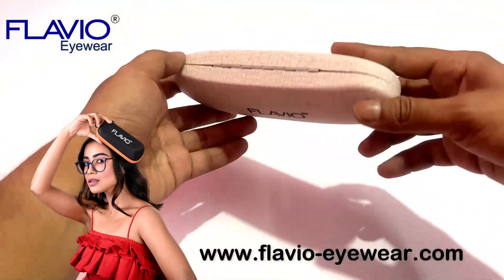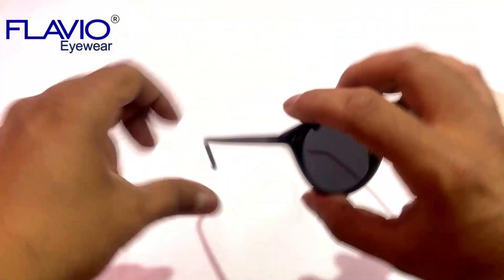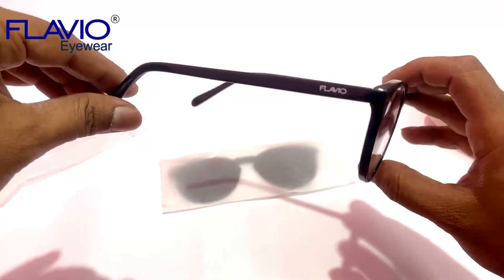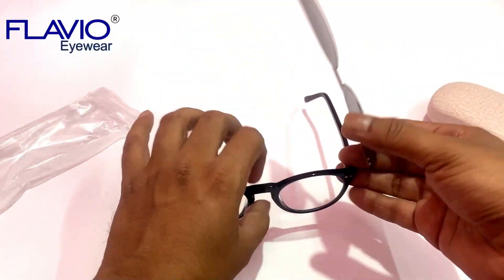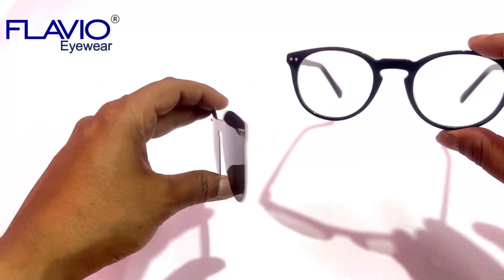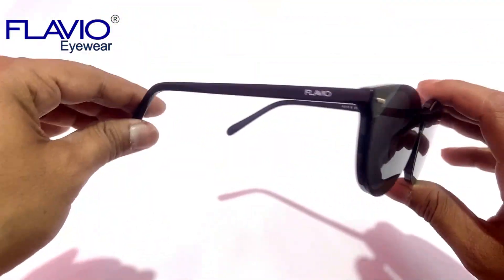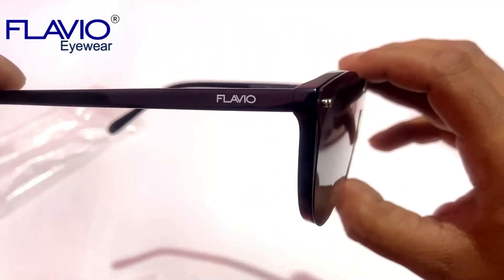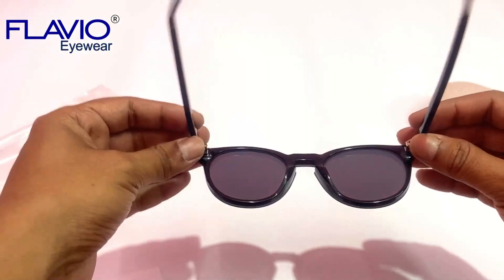Magnetic Clip On Sunglass | FLAVIO Eyewear | Acetate Frame | Eyeglasses | Blue Cut Lens